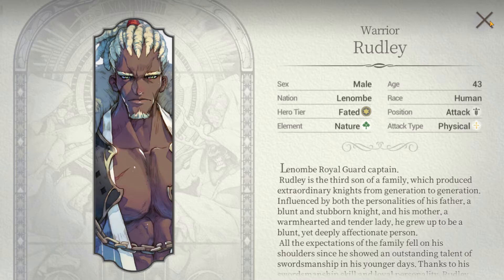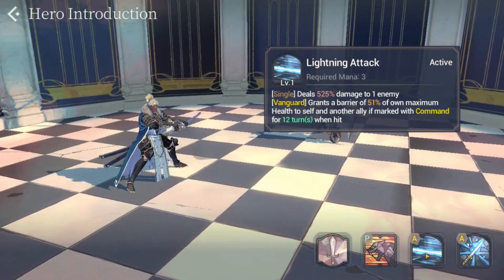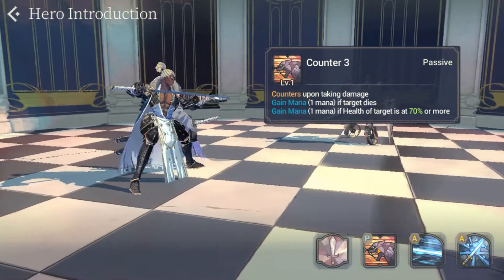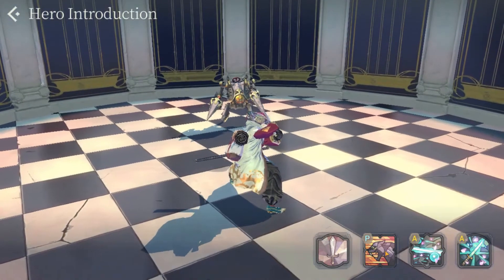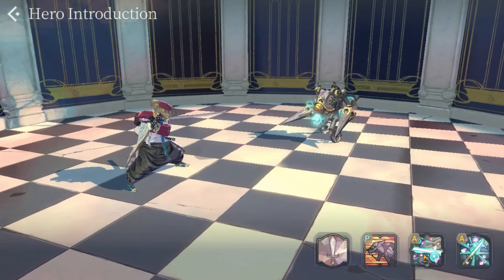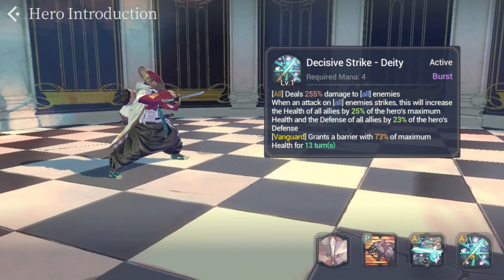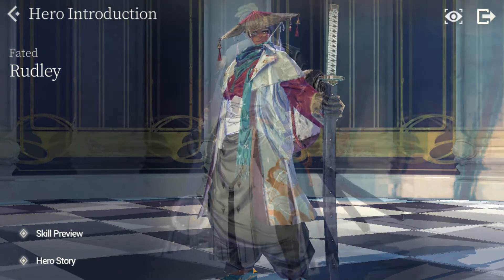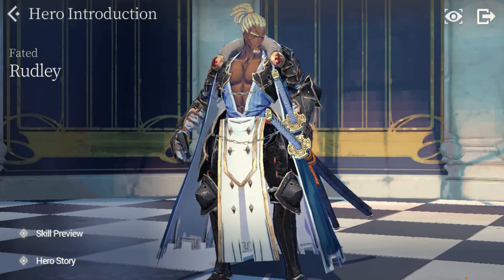Rudley Hero Spotlight - The Supportive Swordsman [Exos Heroes]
Hi everyone! In today's Hero Spotlight we will be talking about Rudley, a bursty single-target attacker with supportive utility and an insanely good Fatecore! We will discuss how you should use him to his full potential through his unique passive, synergies, and fatecore.